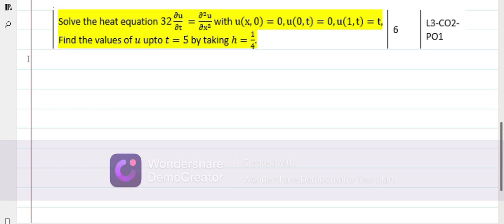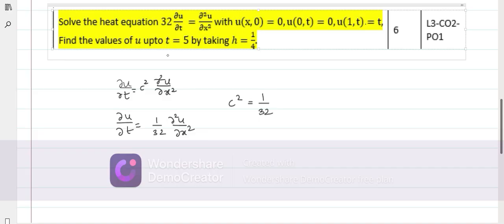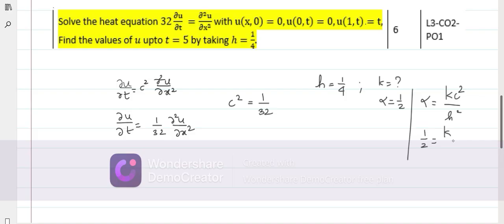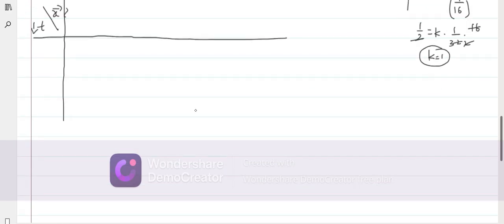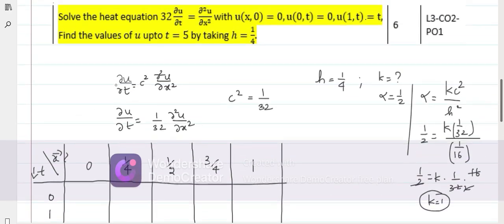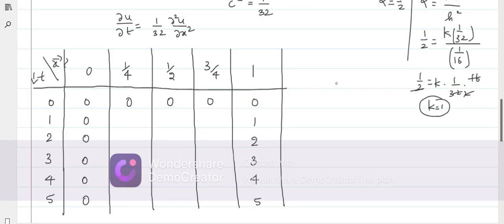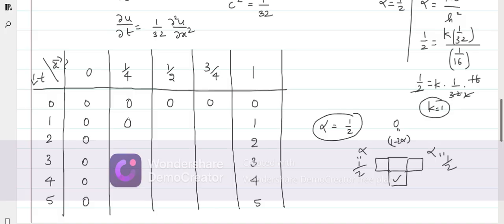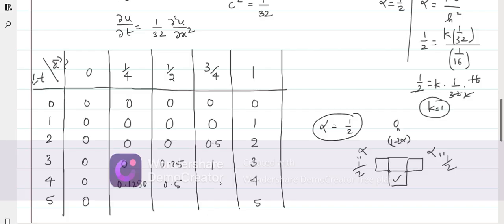Numerical Solution of Heat Equation | Worked Example | Engineering Mathematics | Paul Academy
📝 Description (Standard Academic / YouTube)

Description – Option 1 (Detailed & Exam-Focused)
In this video, we solve a one-dimensional heat equation using the finite difference method. The problem is worked out step by step, starting from the formulation of the heat equation, discretization in space and time, and numerical computation of temperature values. This topic is important for Engineering Mathematics, Numerical Methods, and Heat Transfer courses.

📘 Topics Covered:
• Heat equation formulation
• Finite difference approximation
• Explicit numerical scheme
• Boundary and initial conditions
• Numerical solution table

This problem is frequently asked in university examinations and competitive exams.

Description – Option 2 (Concise & Student-Friendly)
This video explains the numerical solution of the heat equation using the finite difference method. A complete worked example is presented with clear steps, making it easy for students to understand and apply in exams.

🎓 Useful for:
Engineering Mathematics
Numerical Methods

Description – Option 3 (Syllabus-Aligned)
In this lecture, we discuss a numerical problem on the heat equation using the explicit finite difference method. The solution includes discretization, application of boundary conditions, and computation of temperature distribution at different time levels.

📌 As per VTU / Anna University / JNTU syllabus